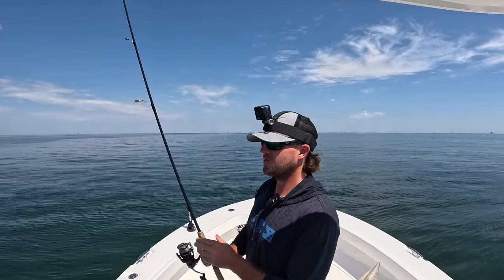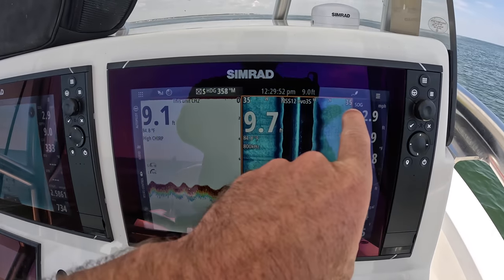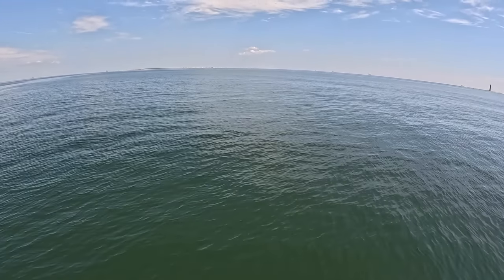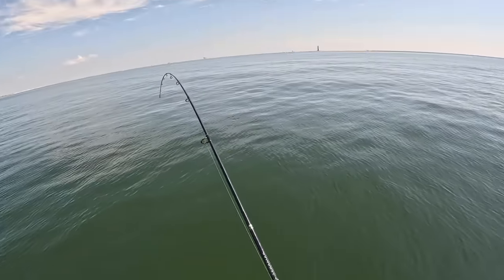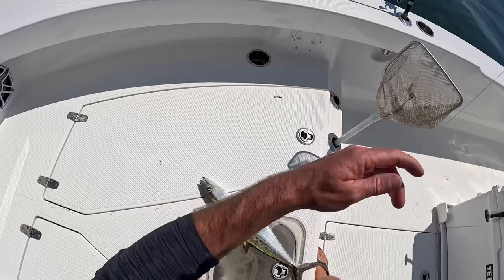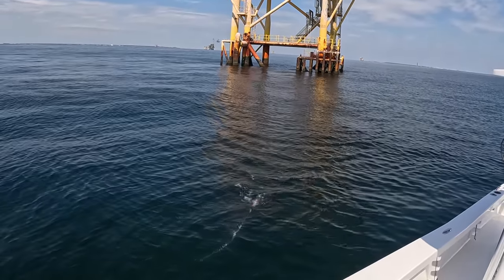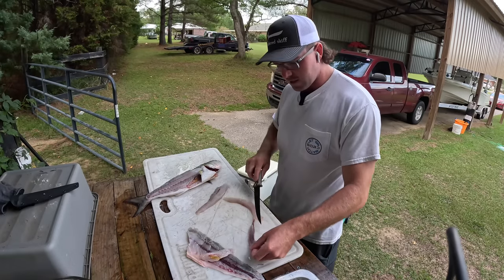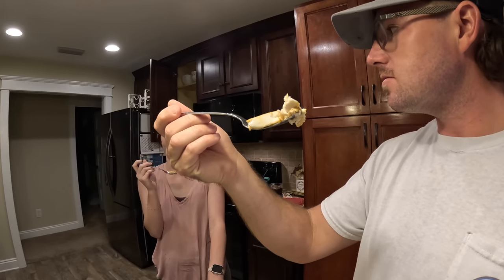This Inshore Shipwreck Was COVERED With These Aggressive Fish! *Catch, Clean, & Cook*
Join me as I Fish around a sunken shipwreck outside of mobile bay. Wrecks often hold schools of baitfish which brings in predator fish such as Speckled trout, Redfish, Spanish Mackerel, and Bluefish just to name a few and this day it seemed like there were nothing but bluefish on this one! Ive never ate them before so I took a few to the house to cook up and try!